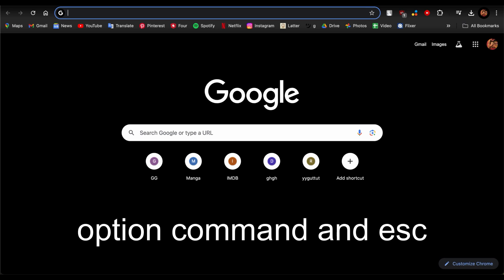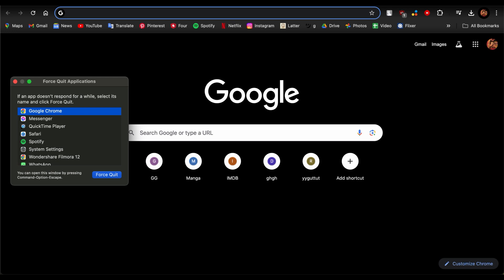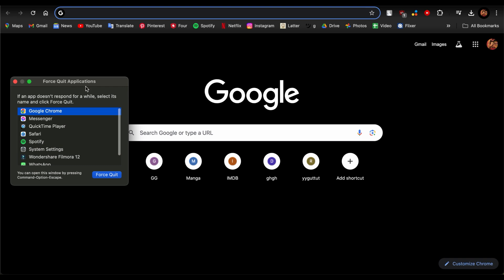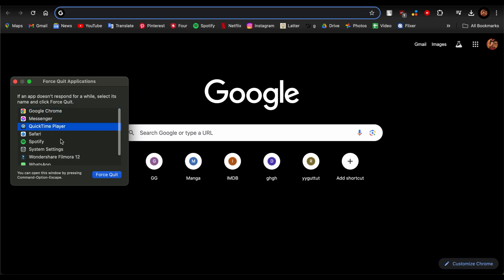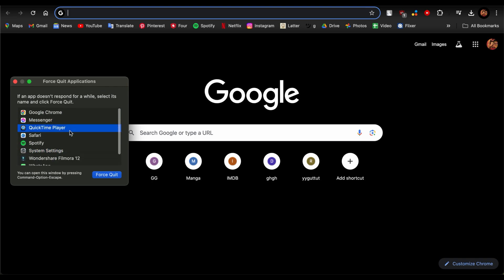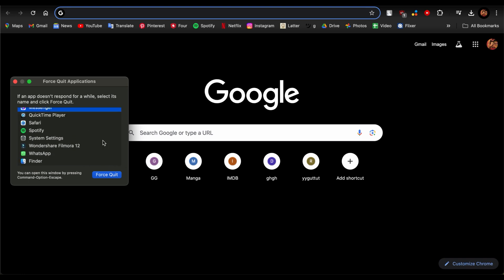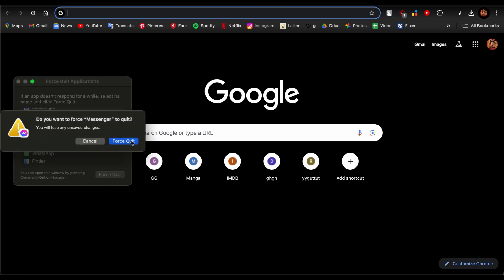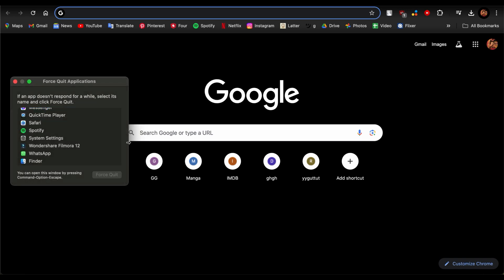How to Control Alt Delete on MacBook | Manage Apps and System Tasks Easily 2024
Looking for the equivalent of Control-Alt-Delete on your MacBook? This guide covers the best ways to manage apps, close unresponsive programs, and access system tasks using MacBook shortcuts like Command + Option + Escape. Find out how to force quit apps, monitor activity, and keep your system running smoothly.
This video walks you through the step by step process of how to . Watch the video till the end and learn the steps in detail.